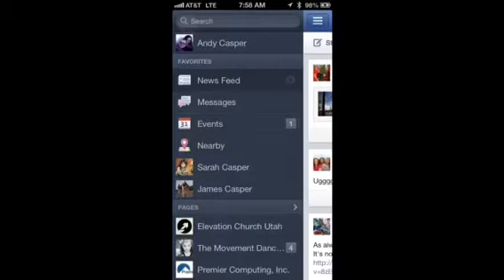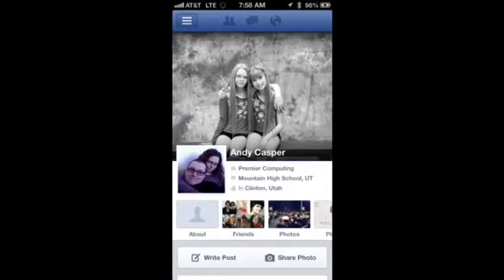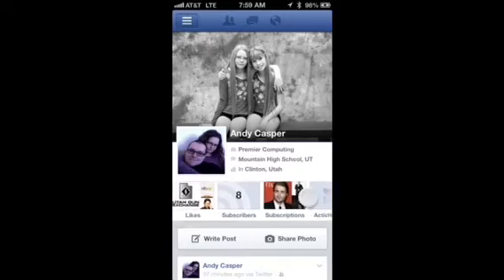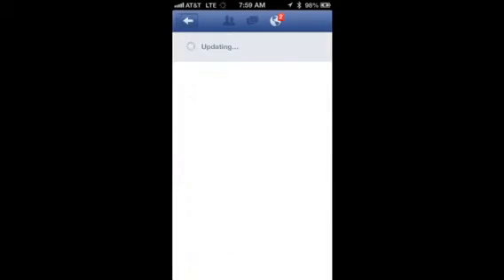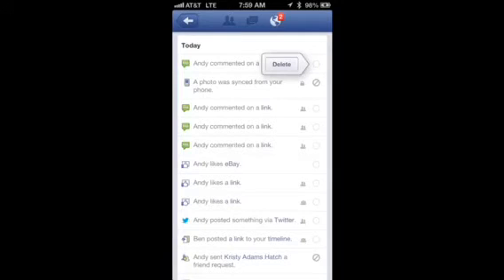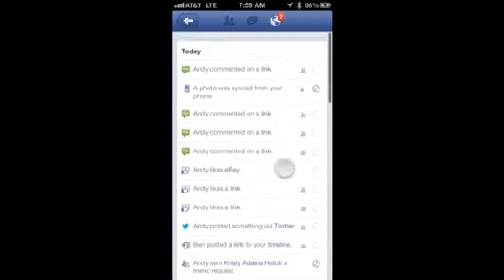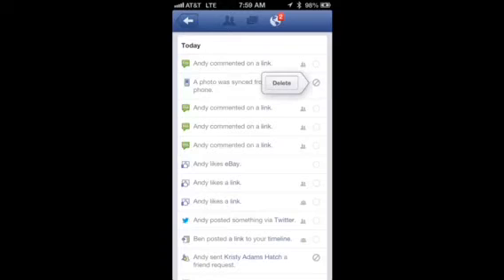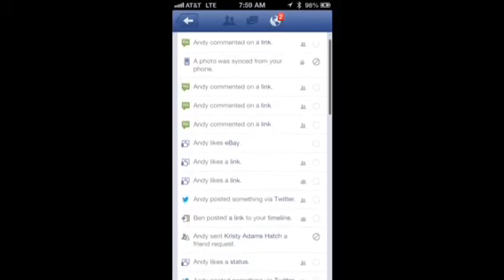How to delete posts in the iOS Facebook app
How to delete posts in the iOS Facebook app. Good for iPhone, iPad & iPod users.